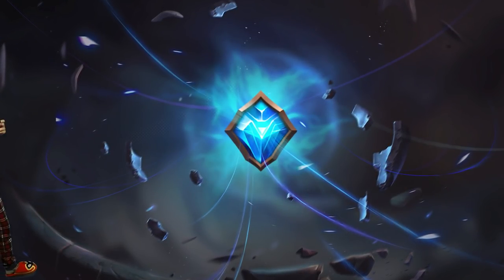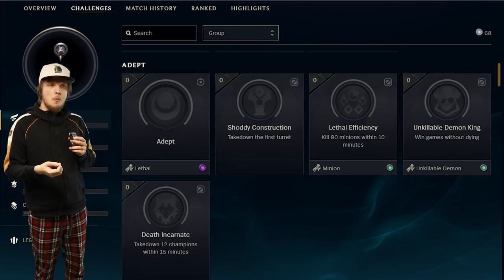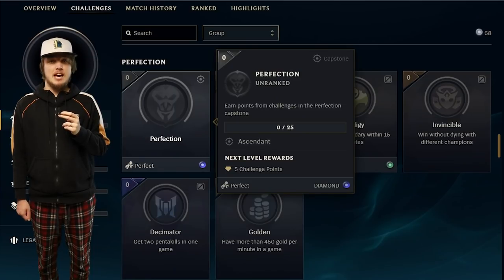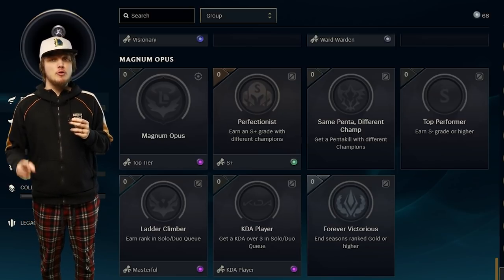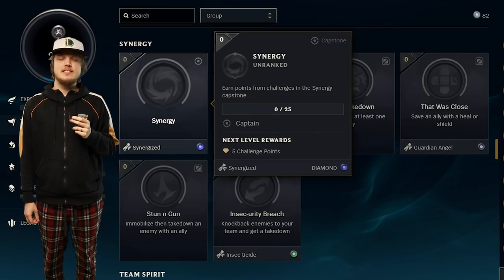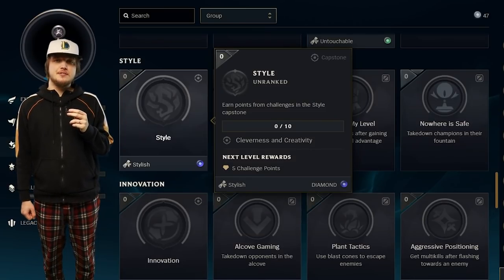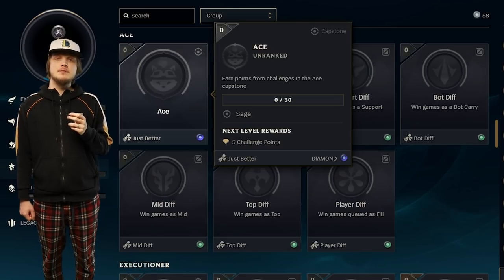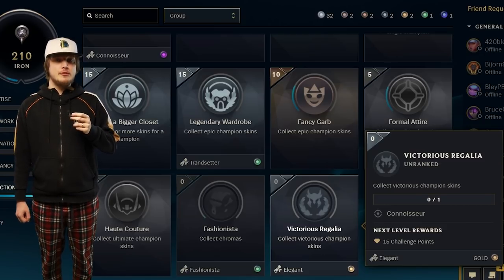How To Unlock All 100 Titles From Challenges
It's been a while since we have done a proper guilde!